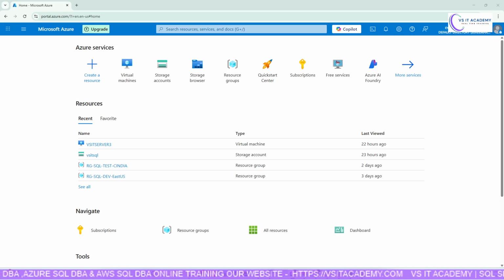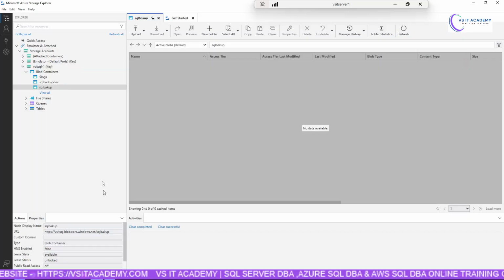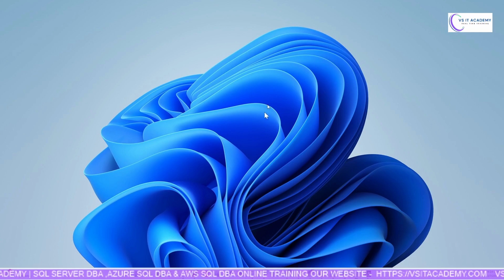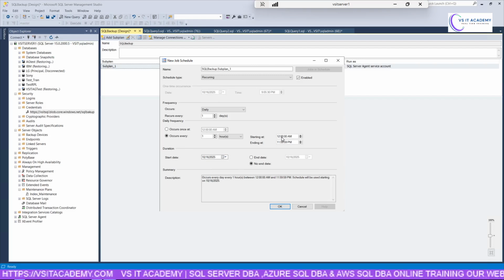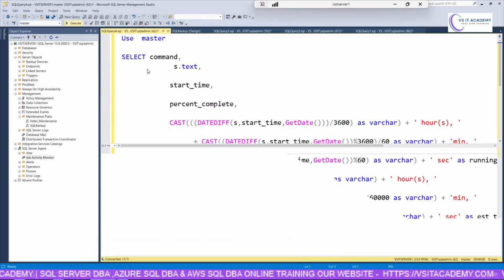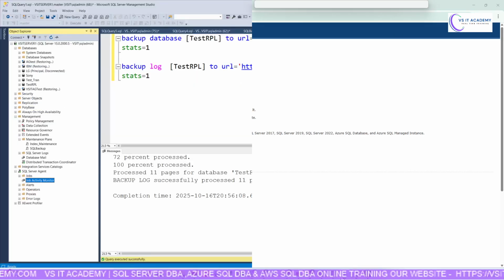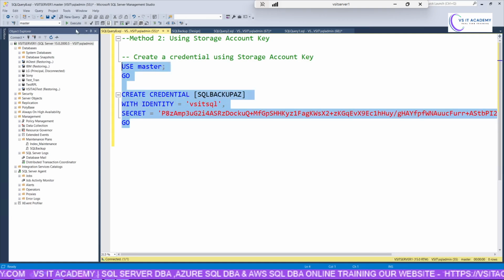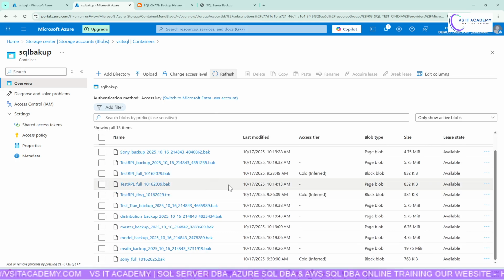Day59 Microsoft Azure - Database Backup to Azure Storage Account